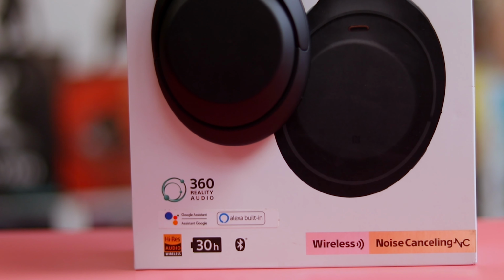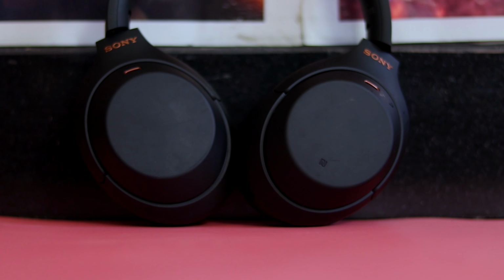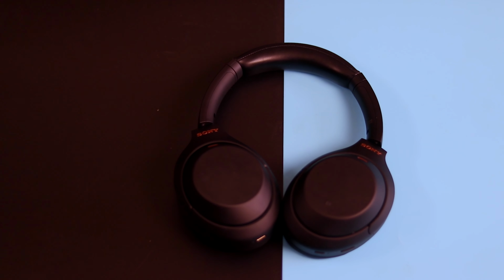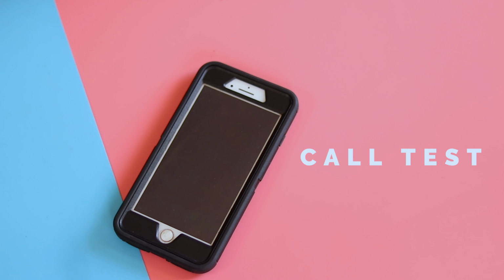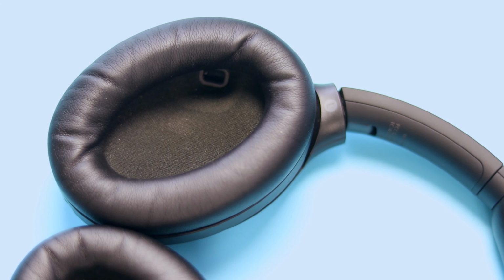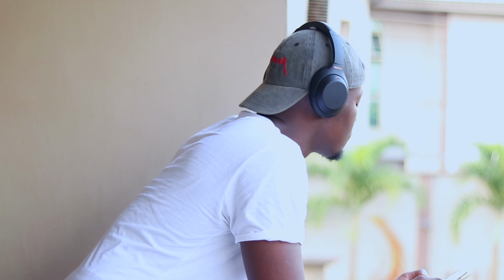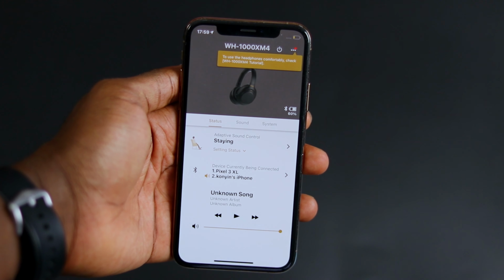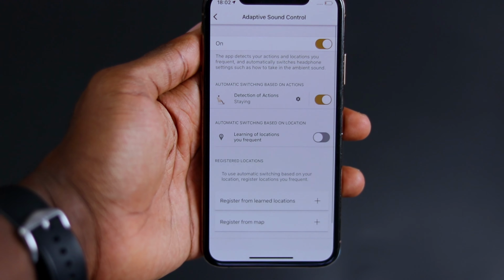Sony WH-1000XM4 Review: Three Months Later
Sony WH-1000XM4 review is the king of noise cancellation, with its minimalistic design that looks and feels similar to the Sony Wh-1000XM3 but this current gen has new features that make them a must have, but will that $350 price tag be a deterrent? Let's find out.

Canon 80D
Fovitec Lights